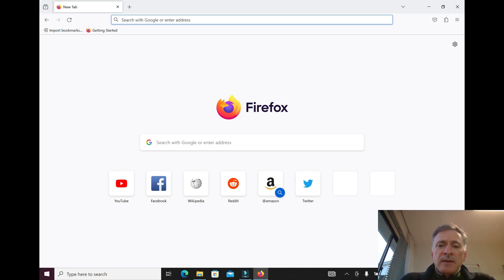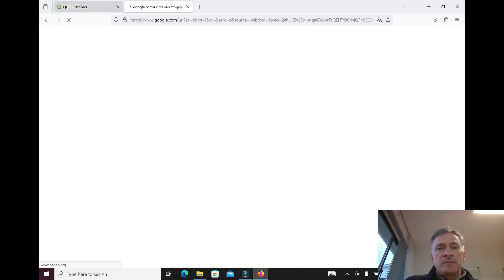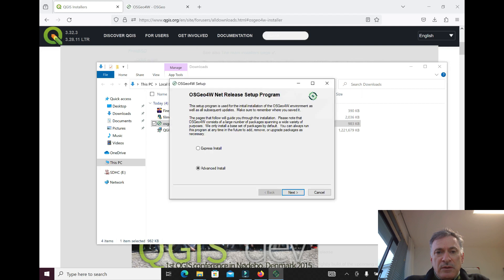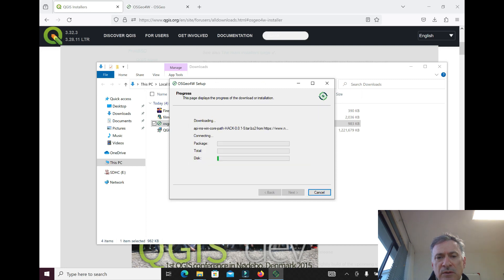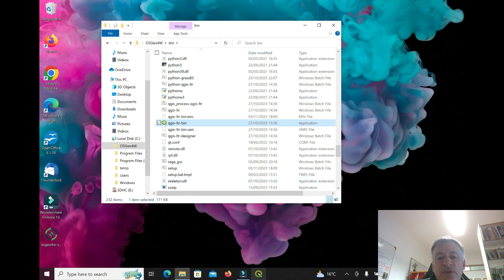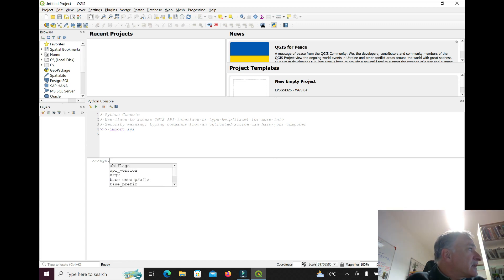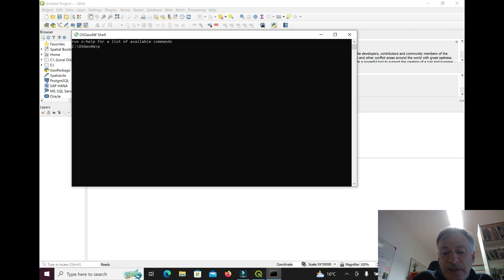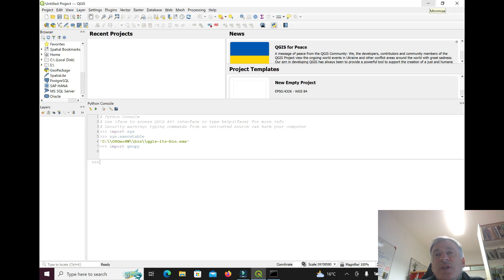Install QGIS via OSGeo4W in Windows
This video describes the best way of installing QGIS if you intend to use Python for geoprocessing in QGIS -- QGIS LTR version 3.28